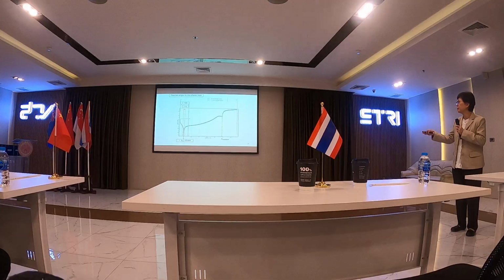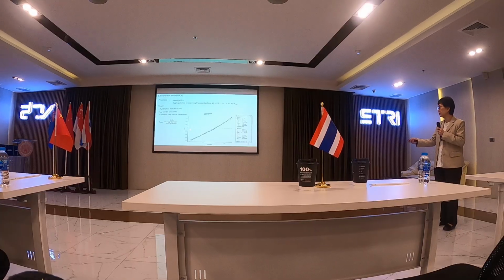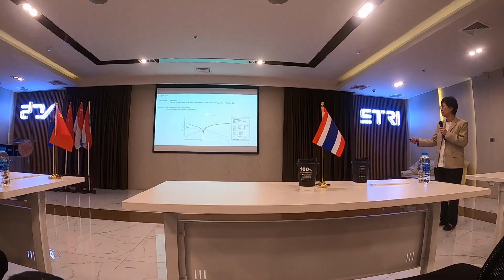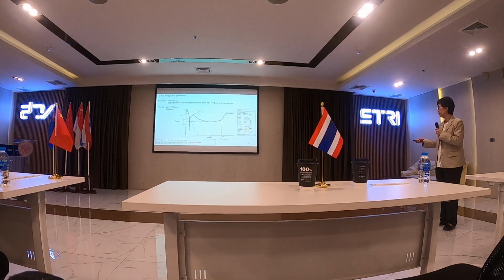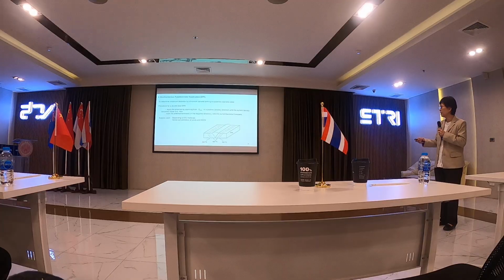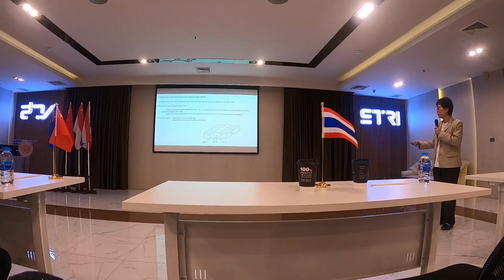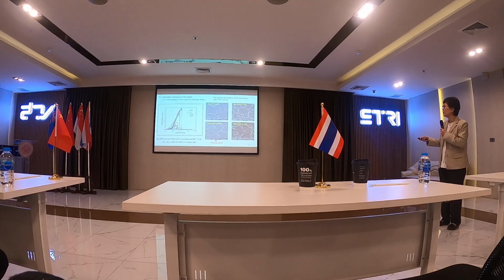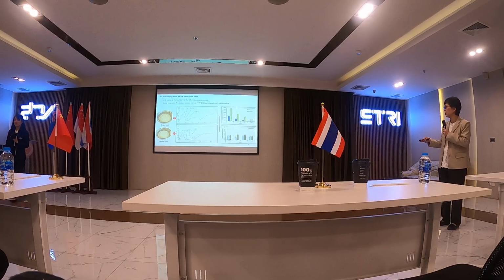The use of electrochemical techniques to study corrosion by Assoc. Prof. Siriporn Saopiset, cont.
As a part of Advanced Materials seminar at KMUTNB, Bangkok, Thailand.